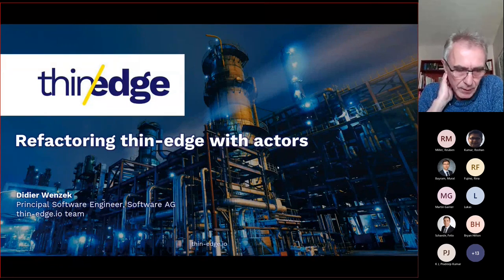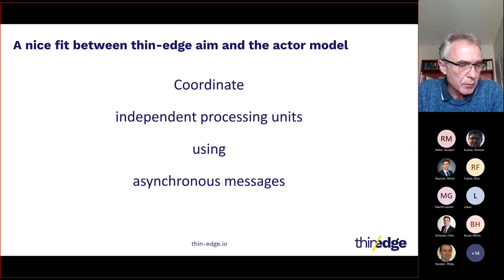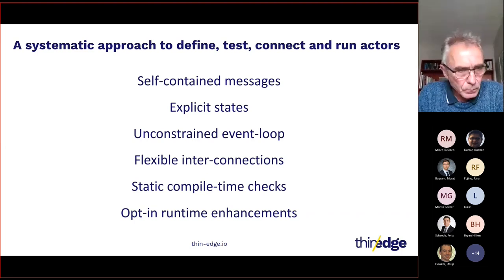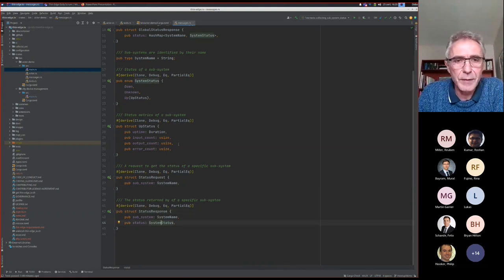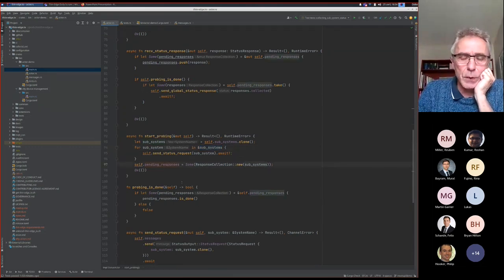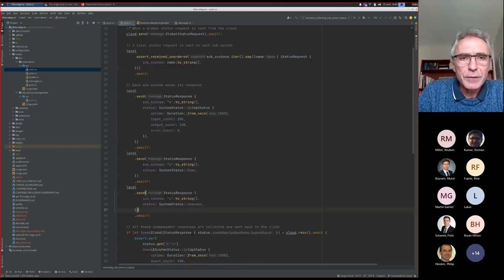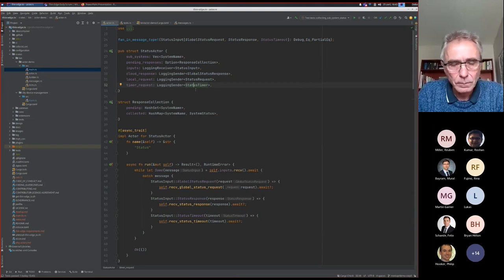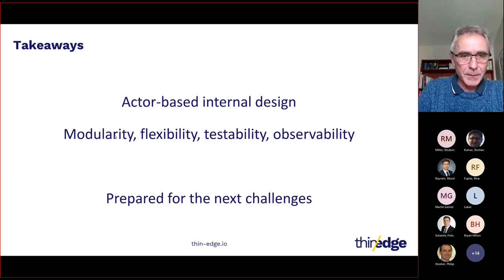Refactoring: concepts, approach & benefits | thin-edge.io Community Meetup #7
Code refactoring is the process of restructuring existing code without changing its behavior, to improve its non-functional attributes like design, maintainability, and performance. With thin-edge.io being increasingly assessed for use in critical infrastructure, high performance is essential.

Didier Wenzek, Principal Software Engineer from the thin-edge.io team, walks through the project’s refactoring initiative, its concept and approach, and the benefits that have already been realized.